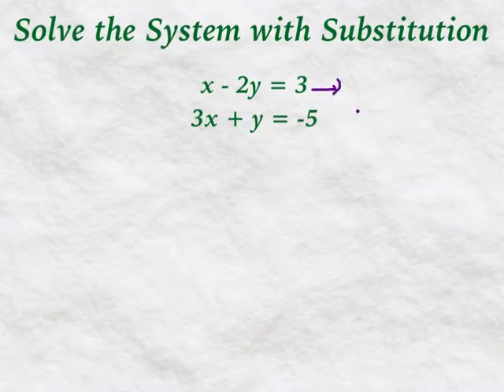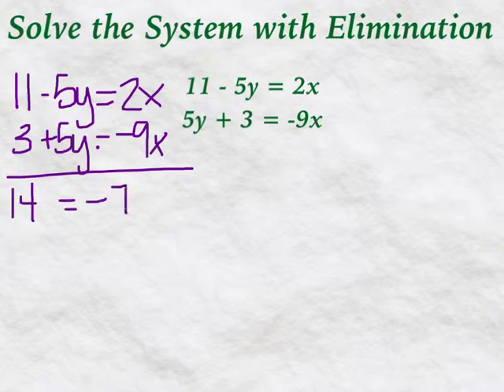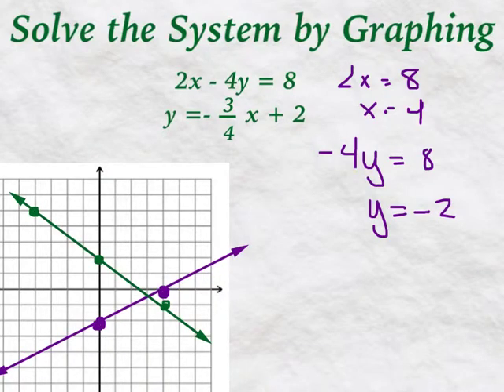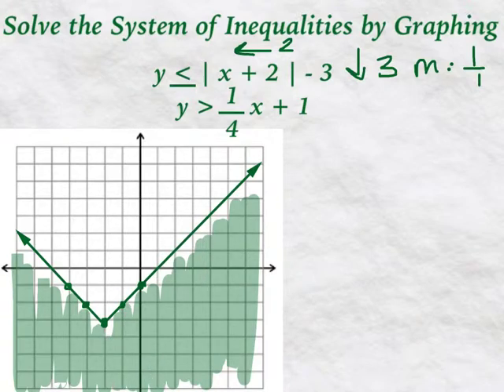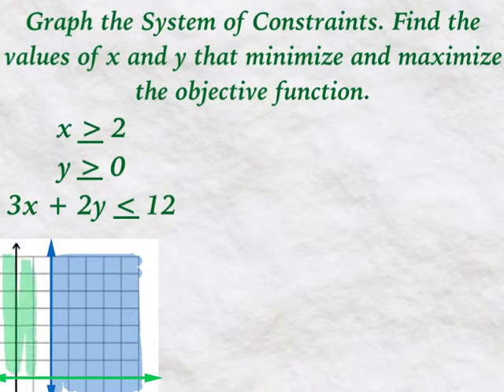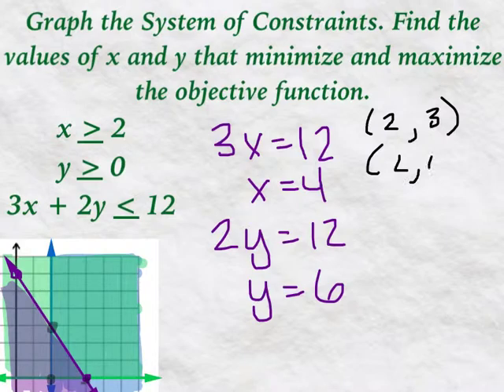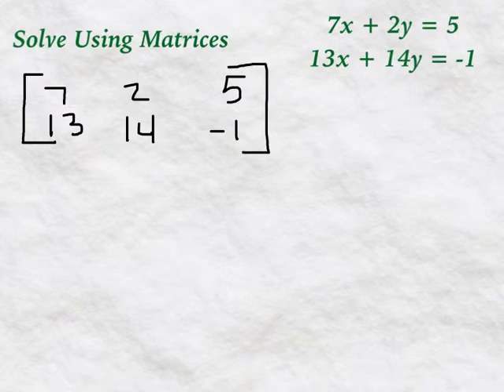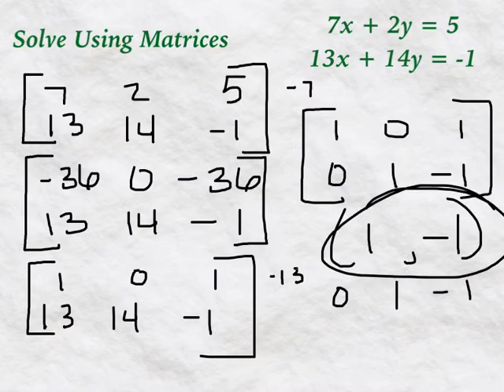Alg 2: 3 Review